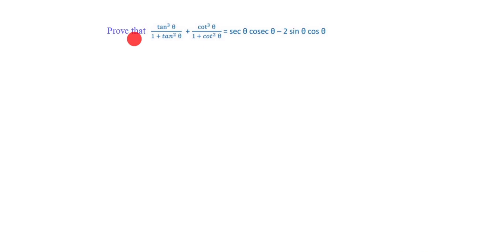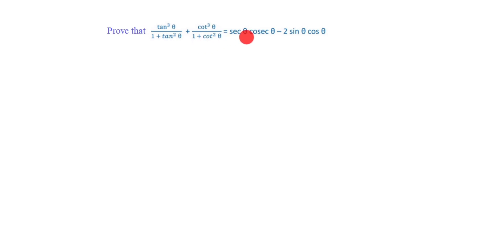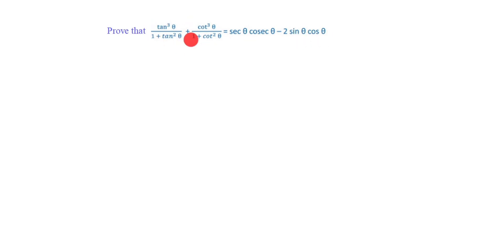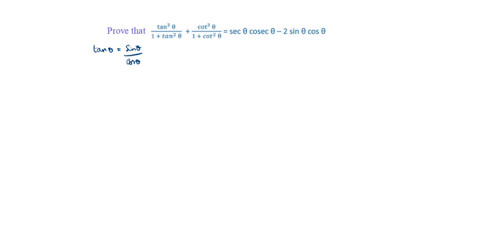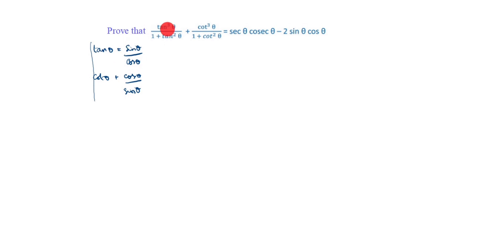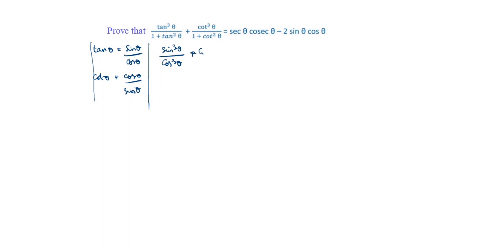Prove that tan^3 theta / 1 + tan^2 theta + cot^3 theta / 1 + cot^2 theta / Trigonometric Identities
Prove that (tan^3 theta)/(1 + tan^2 theta) + (cot^3 theta)/(1 + cot^2 theta) = sec theta cosec theta - 2 sin theta cos theta / Trigonometry class 10 important board question / Trigonometry Identities

Convert between True Bearings & Compass Bearings / Solving bearing problems using Trigonometry / Trigonometry with bearings / How to solve Bearing Problems / True Bearings and Trigonometry / Bearing Problems & Navigation / Finding the bearing of a plane using trigonometry